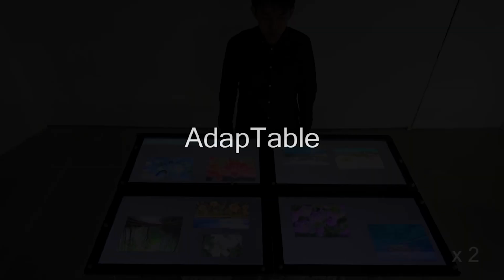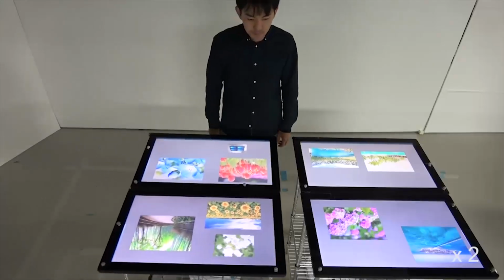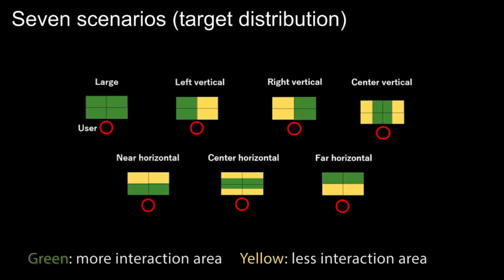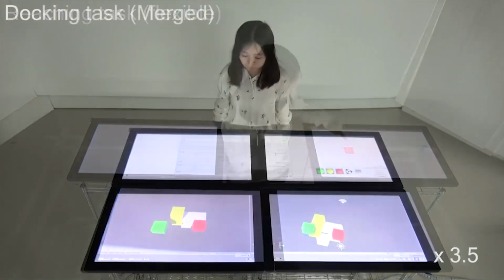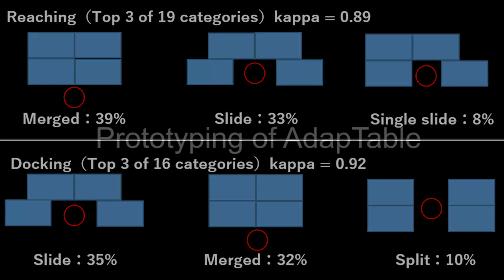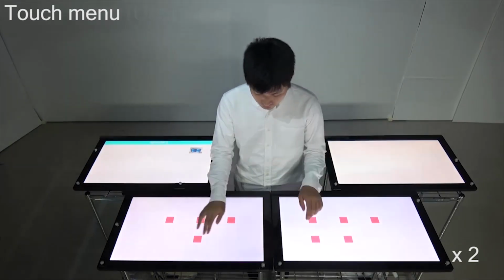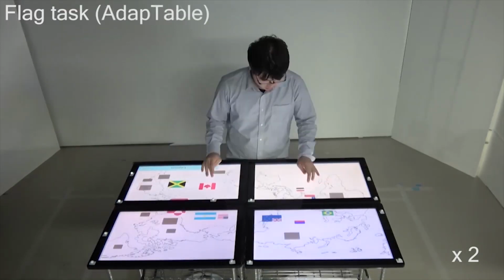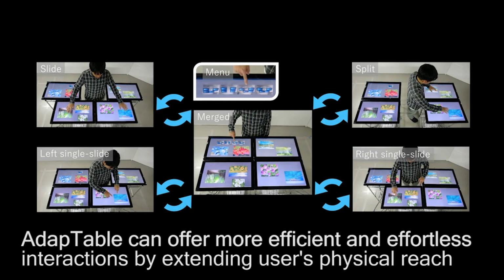AdapTable: Extending Reach over Large Tabletops through Flexible Multi-Display Configuration